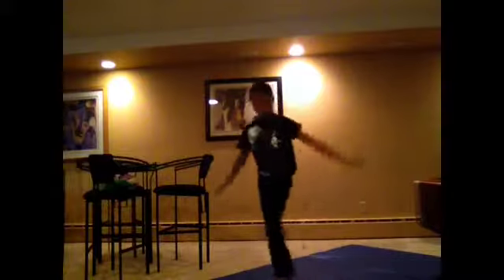Front handspring stepout front handspring tutorial